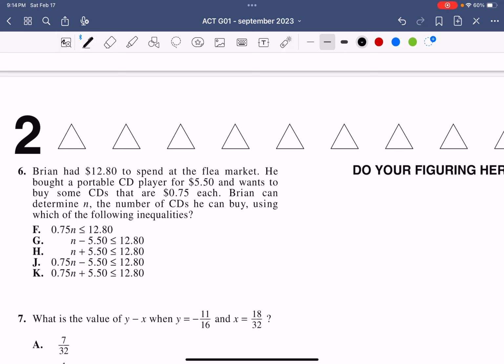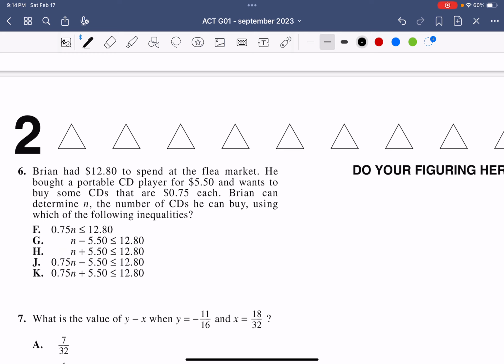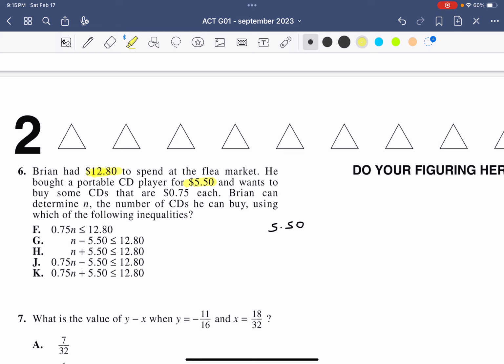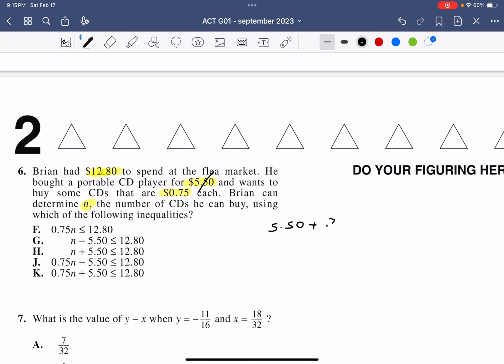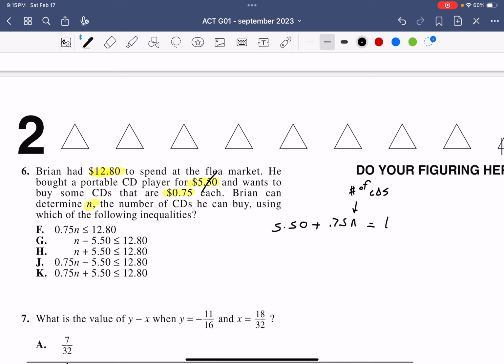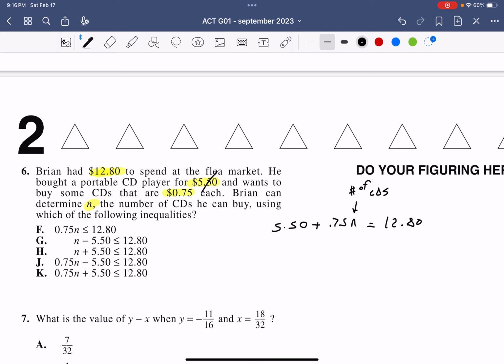ACT G01 Math Question 6